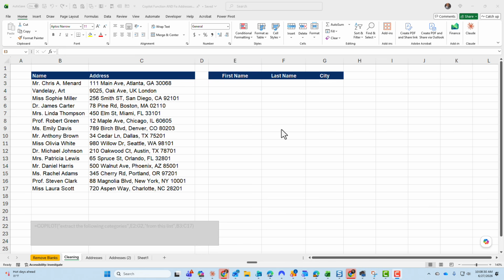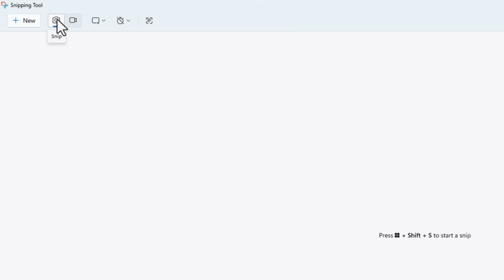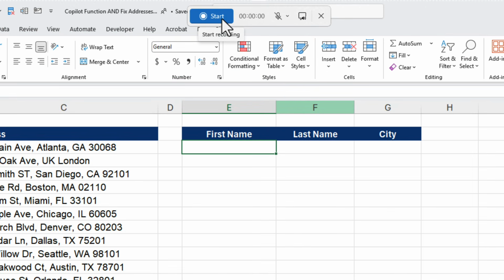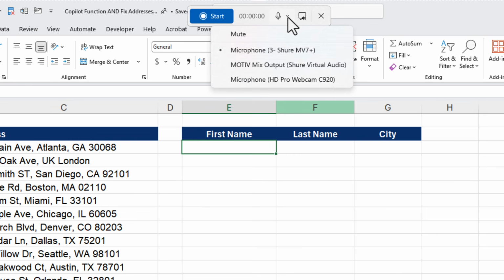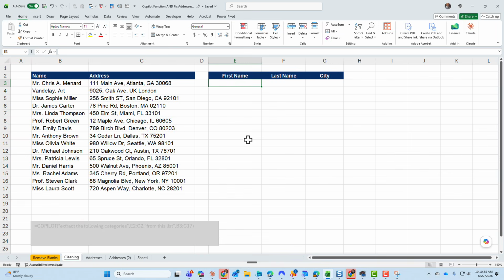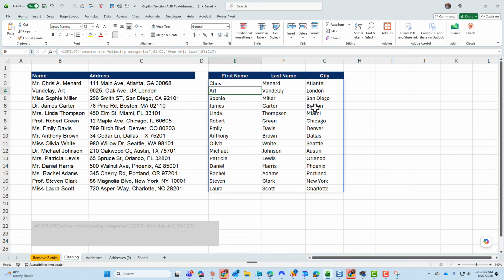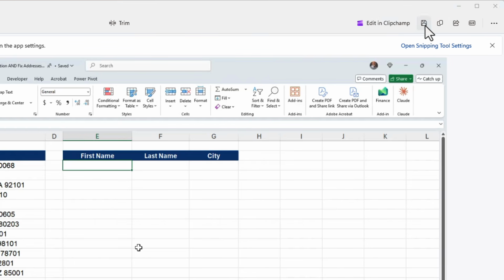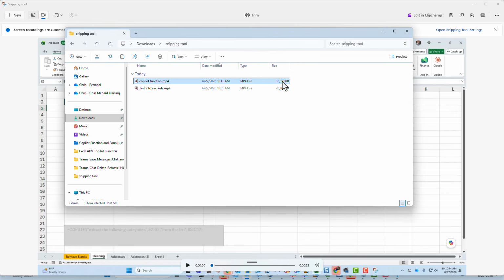How to Record Your Screen With Snipping Tool in Windows 11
Windows 11 includes a free screen recorder inside the Snipping Tool. In this tutorial, I show you how to record your screen with audio, choose the right capture area, check your microphone, and save or share the result without paid screen-recording software.

What's covered in this video:
- Open the Snipping Tool and switch from image capture to video
- Choose a window or rectangular recording area
- Select and check the correct microphone before recording
- Stop, trim, save, and play back your screen recording
- Understand the camera and file-size limitations
- Compare free recording alternatives in Microsoft Teams and Zoom

Use this practical workflow when you need a quick Windows 11 screen recording for a tutorial, demonstration, or work update.

-- EQUIPMENT USED
○ My camera

Chapters:
00:00 Record your screen for free
00:38 Open the Snipping Tool
00:57 Choose a video capture area
01:19 Configure microphone audio
01:55 Check recording limitations
02:08 Record, trim, and save the video
03:00 Review playback and sharing
03:43 Compare alternatives